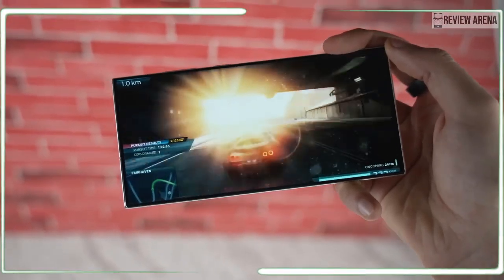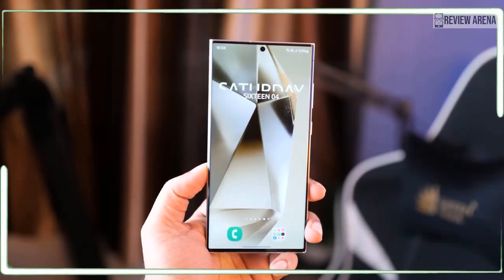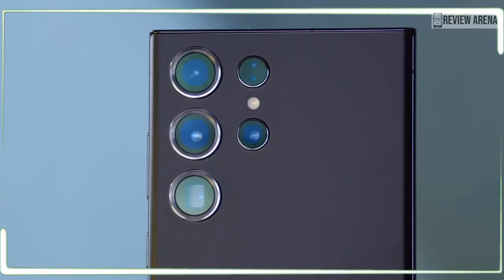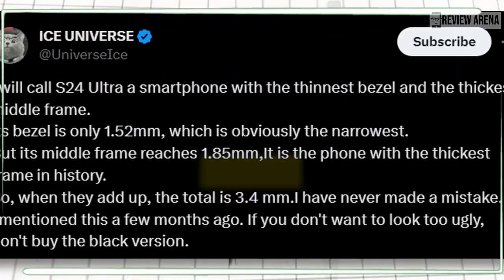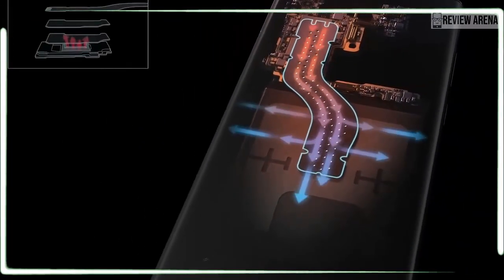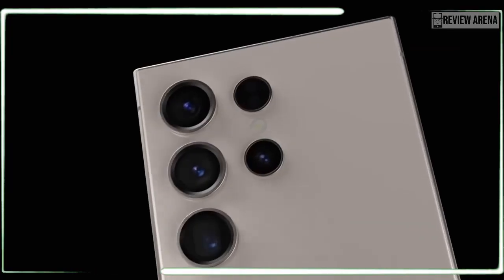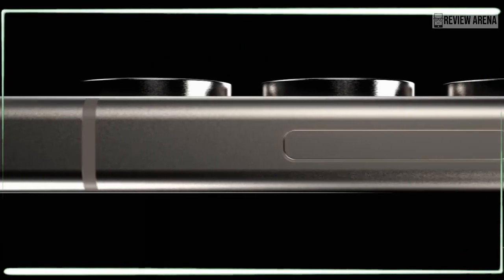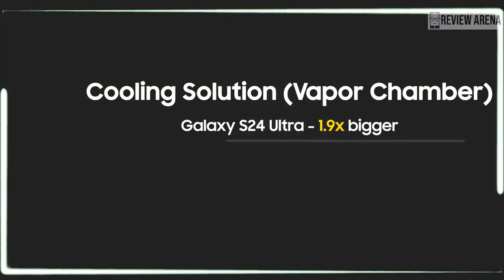Samsung Galaxy S24 Ultra - Finally Here!🔥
samsung galaxy s24 ultra leaks,
samsung galaxy s24 ultra trailer,
samsung galaxy s24 ultra back cover,
samsung galaxy s24 ultra battery life,
samsung galaxy s24 ultra commercial,
samsung galaxy s24 ultra camera zoom test,
samsung galaxy s24 ultra concept,
samsung galaxy s24 ultra coming soon,
samsung galaxy s24 ultra camera zoom,
cuando sale samsung galaxy s24 ultra,
cómo será el samsung galaxy s24 ultra,
cuándo sale el samsung galaxy s24 ultra,
samsung galaxy s24 ultra vs samsung galaxy s25 ultra comparison,
samsung galaxy s24 ultra deutsch,
samsung galaxy s24 ultra what to expect,
samsung galaxy s24 ultra unboxing español,
el samsung galaxy s24 ultra,
samsung galaxy s24 ultra especificaciones,
samsung galaxy s24 ultra new features,
samsung galaxy s24 ultra gaming test,
samsung galaxy s24 ultra gaming,
samsung galaxy s23 ultra versus samsung galaxy s24 ultra,
samsung galaxy s24 ultra vs google pixel 8 pro,
samsung galaxy s24 ultra information,

samsung galaxy s24 ultra 5g vs iphone 15 pro max,
2024 samsung galaxy s24 ultra,
samsung galaxy s24 ultra 5g 200mp,

サムスンギャラクシーS24ウルトラ、
サムスンギャラクシーS24ウルトラの開封、
サムスンギャラクシーS24ウルトラの発売日、
サムスンギャラクシーS24ウルトラ5g、